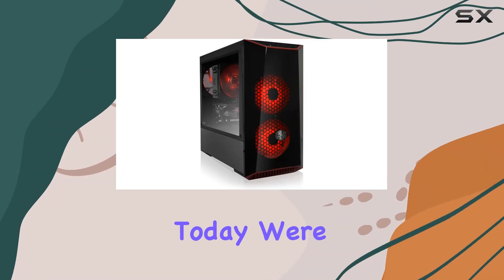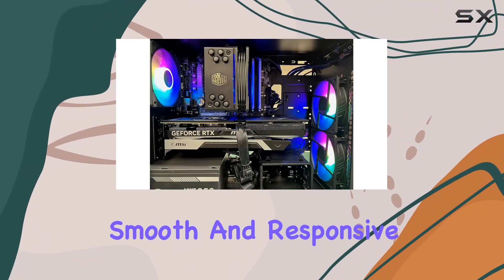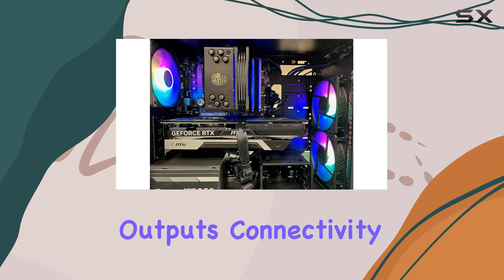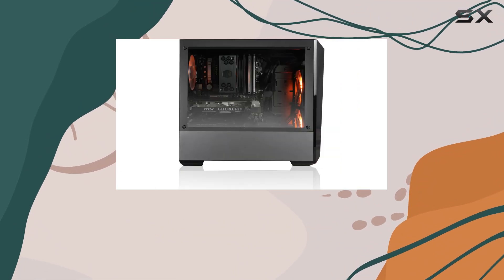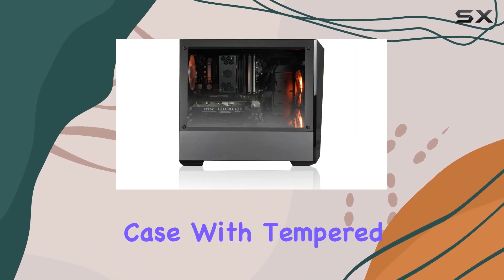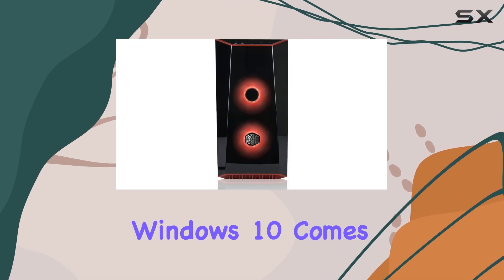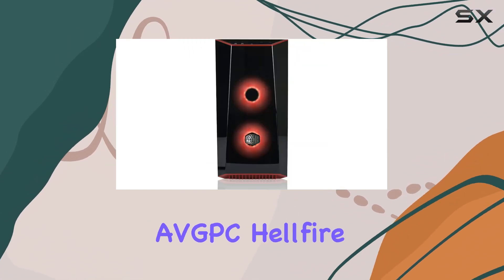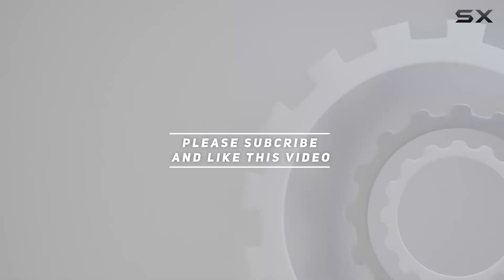AVGPC Hellfire Series Gaming PC Review: Unleashing Power for Ultimate Gaming Experience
0:00 Intro
0:06 Review

Things that we mentioned in this video:
AVGPC Hellfire Series Gaming : B0BF2JMCNM